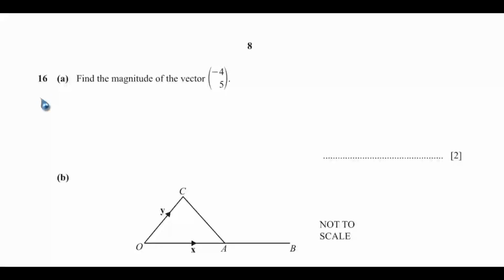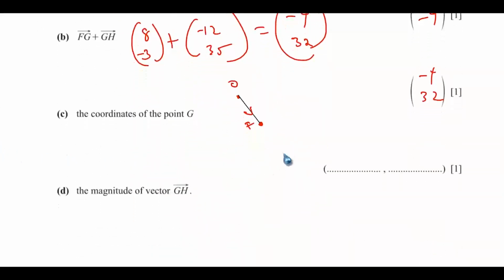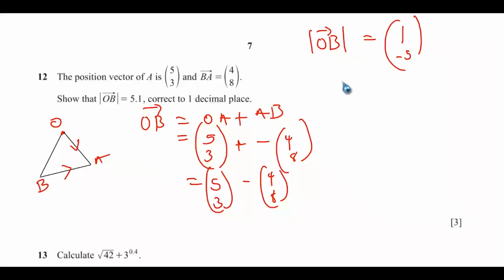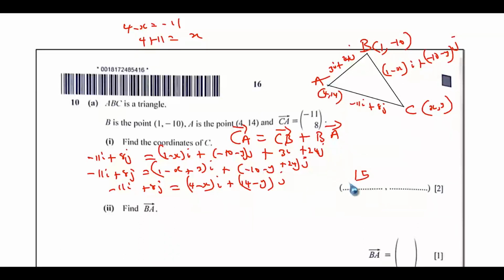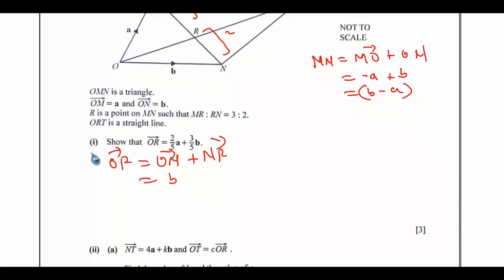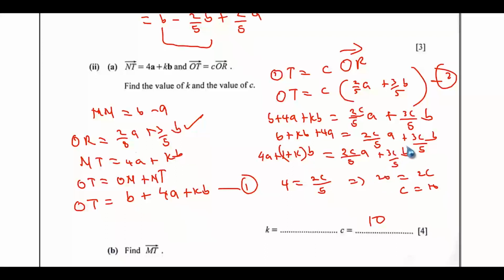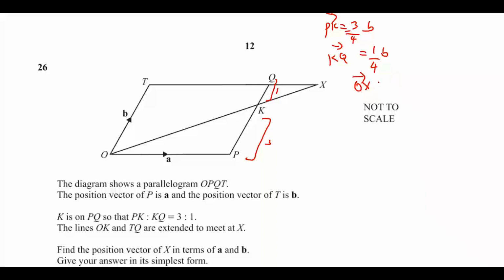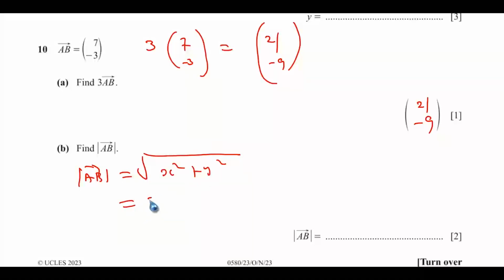PART 3 - ALL IGCSE VECTORS QUESTION IN 2023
Mathematics Tour presents you with the solution to the IGCSE Vectors question in 2023 papers.